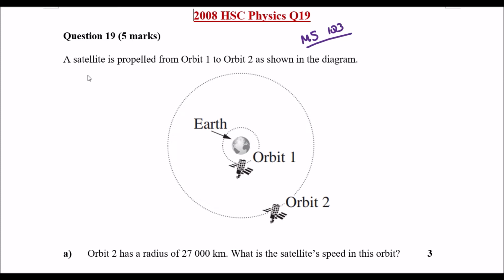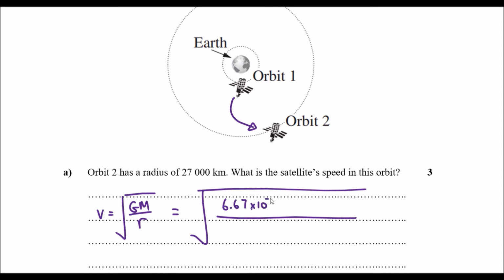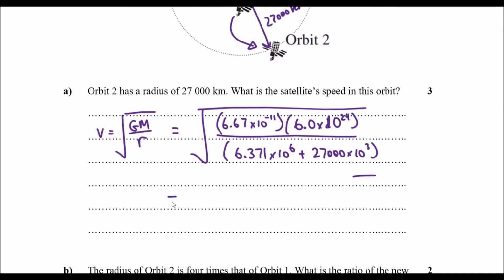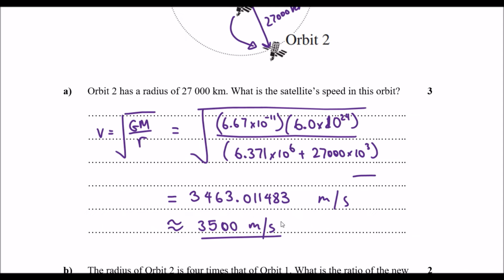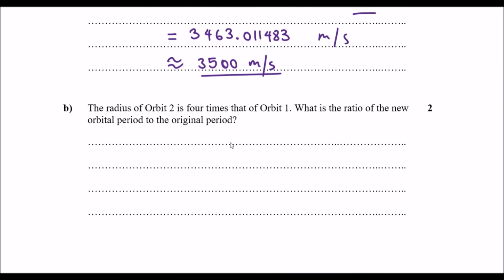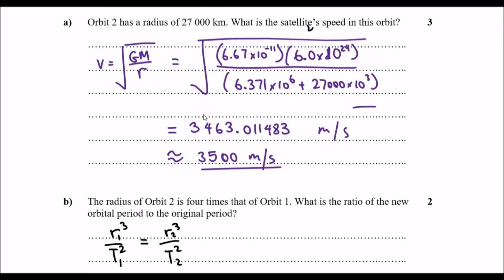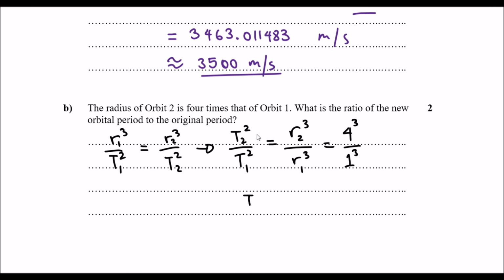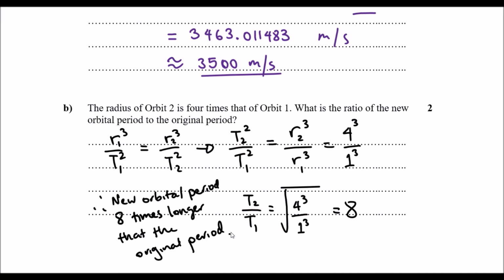2008 HSC Physics Q19 - Orbital period of a propelled satellite